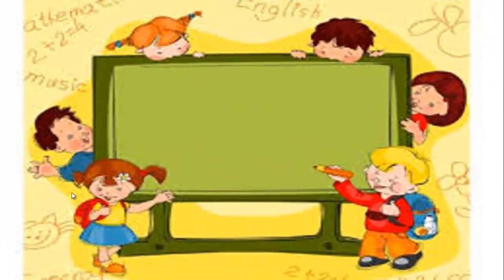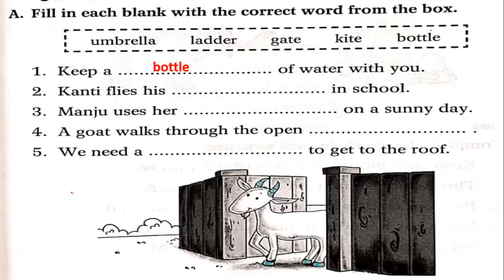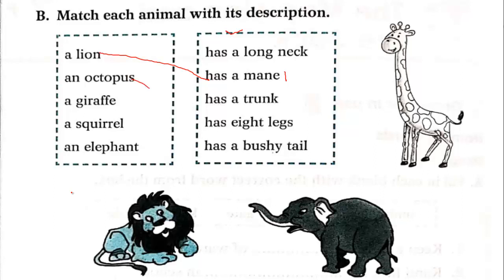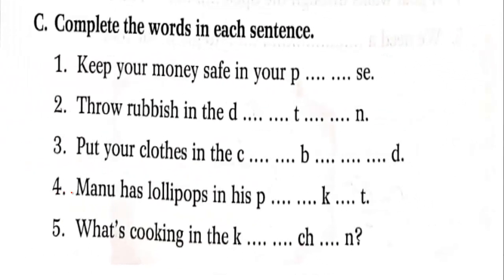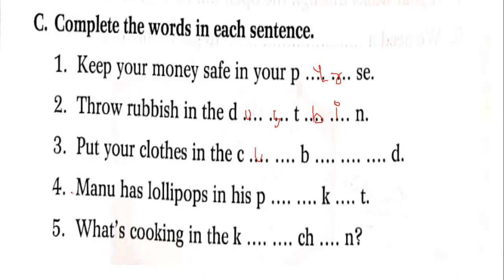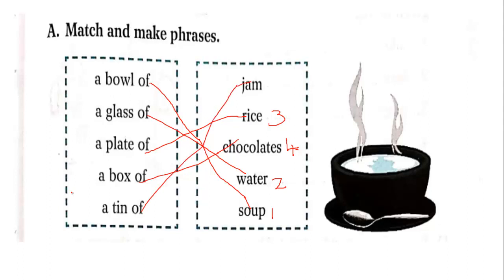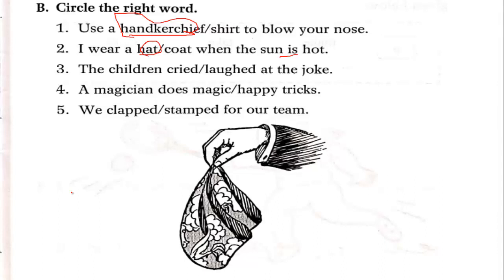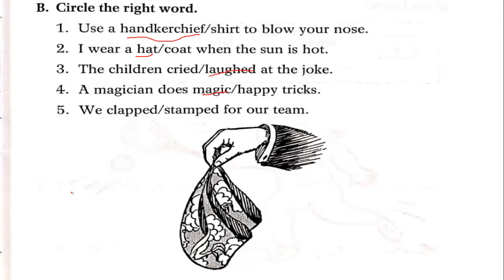std-2// English // Unit-1//Workbook part-1//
Saint Xavier's School Botad